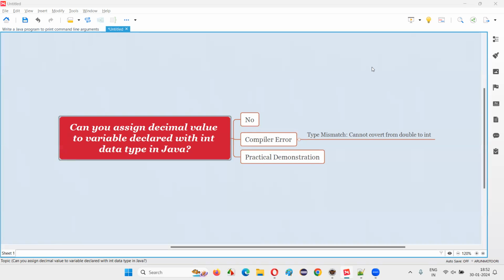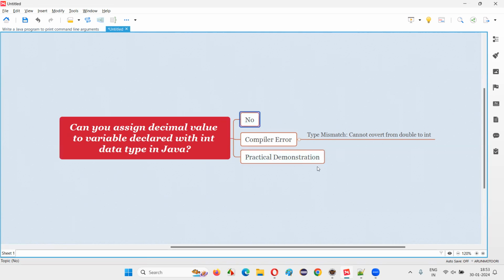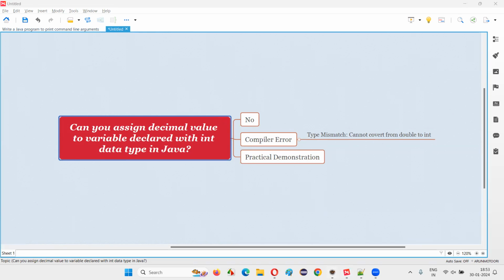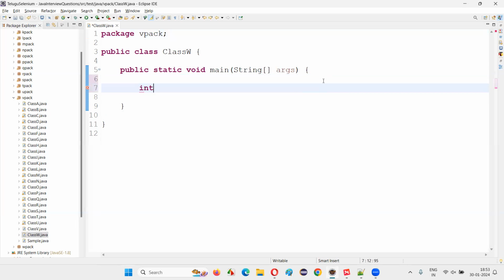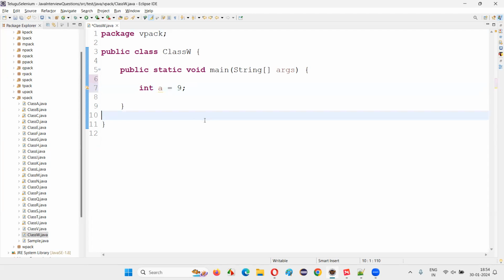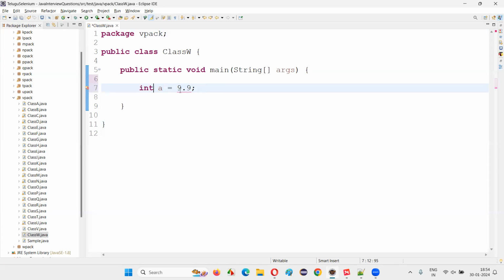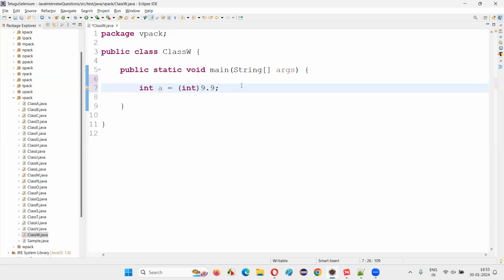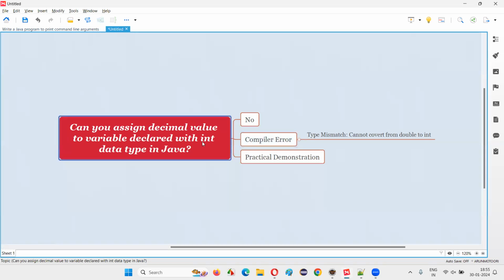Assign decimal value to variable declared with int data type (Core Java Interview Question #172)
Can you assign decimal value to variable declared with int data type in Java (Core Java Interview Question #172)